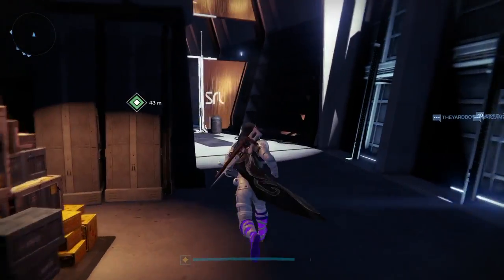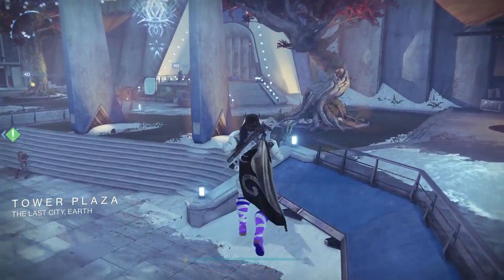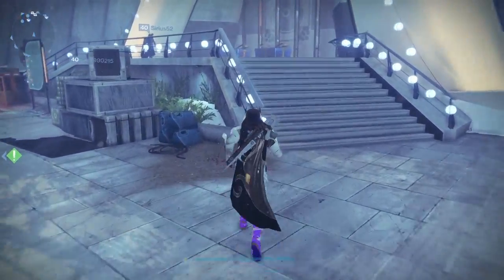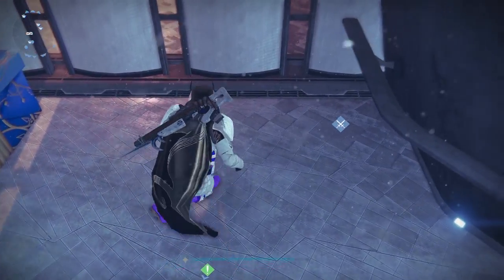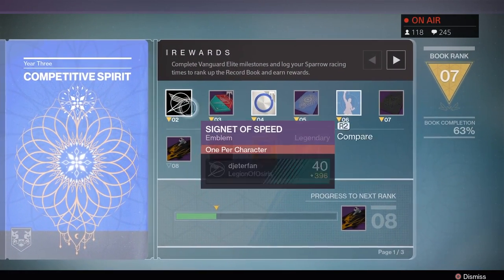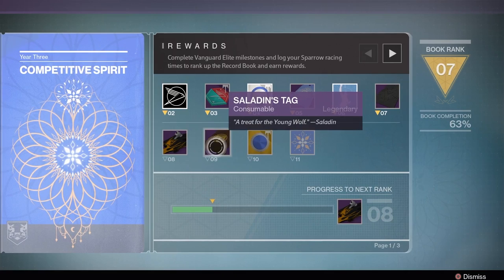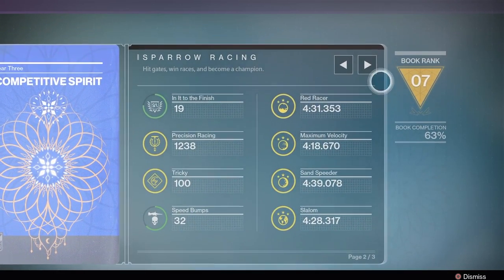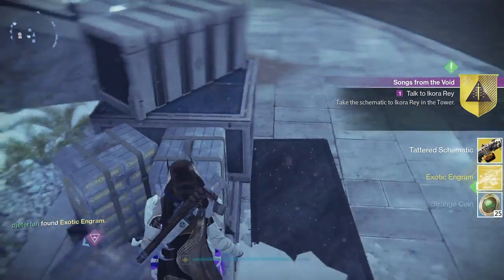Destiny: How To Get year 3 Thunderlord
year 3 thudnerlord quest is a special  gift in this years dawning